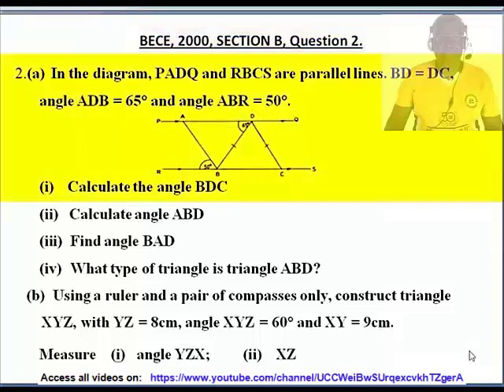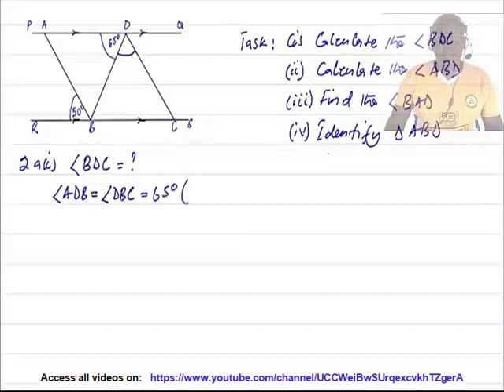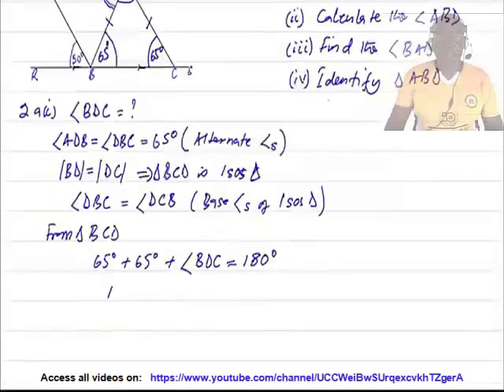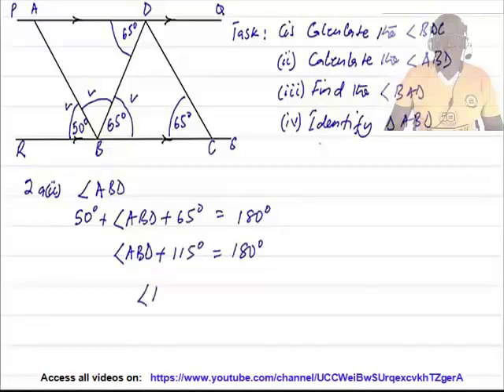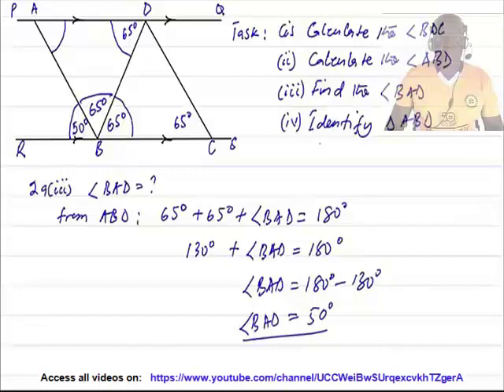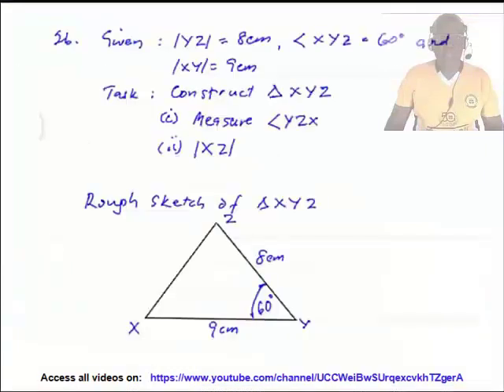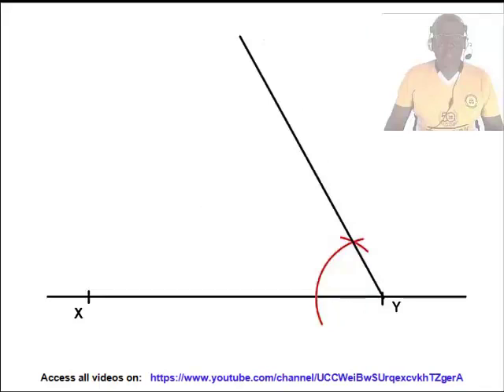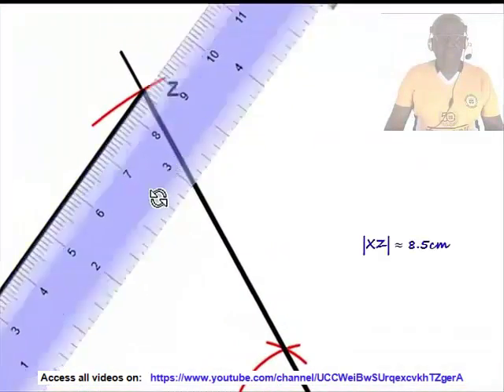BECE Math Theory 2000, Question 2, for Junior High School, JHS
The video captioned  BECE  Math Theory 2000, Question 2, for Junior High School, JHS is the solution to past examination question  (also referred to as Pasco) of  BECE Math Theory question, for the year 2000  Question 2. The examination board is WAEC and solutions provided by IT Vision Enterprise.

IT Vision Enterprise will be providing solutions:
1. For the objectives, solutions will be provided for over 30 papers, each paper is made up of 40 questions.
2. For the written, solutions will be provided for over 150 questions.